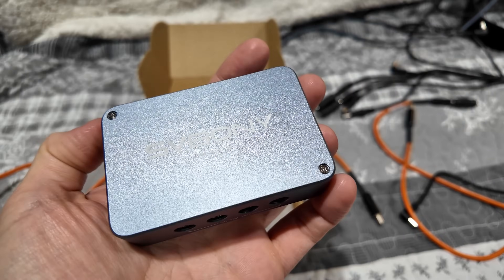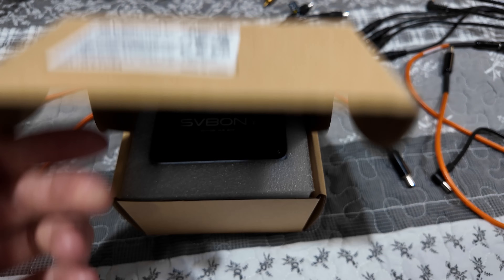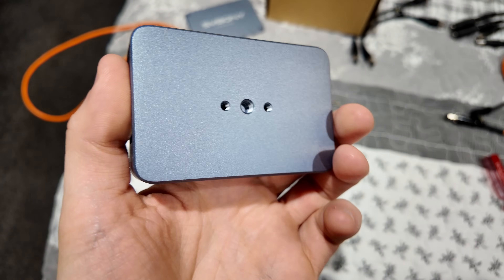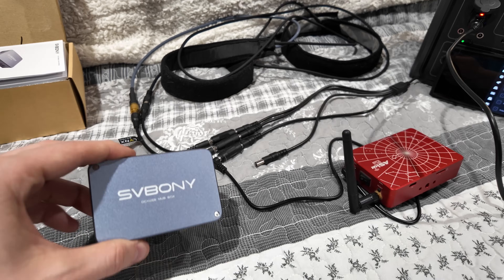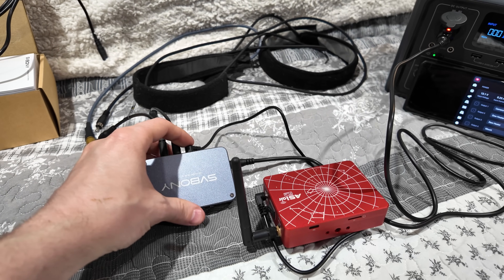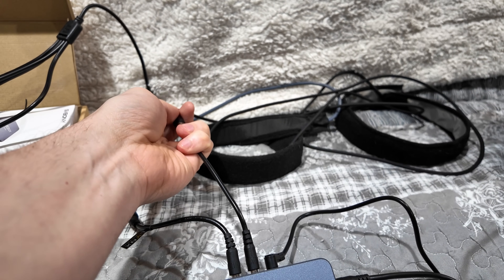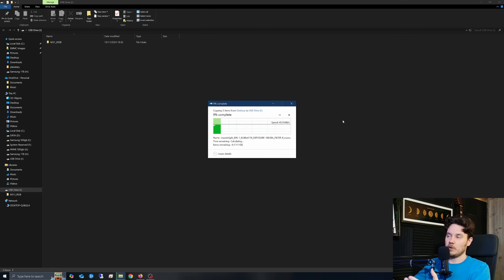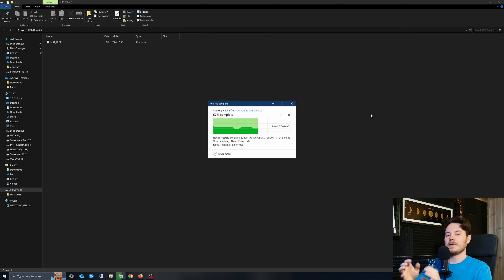SVbony 241 Power Box - Small, Cheap, Effective.. What gives? Tested.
Amazon UK
Amazon US

My 3d print stores available here -